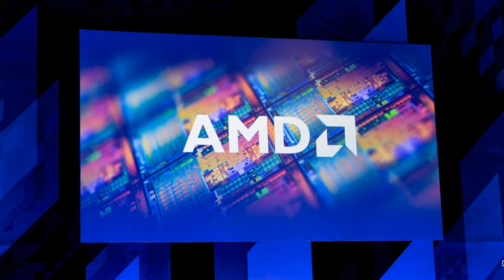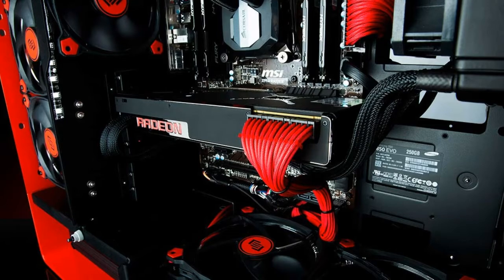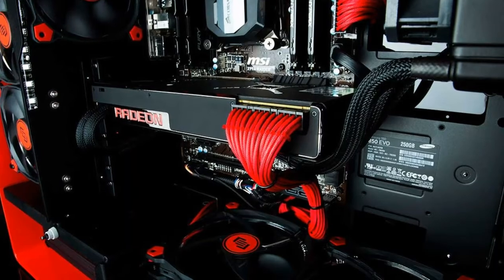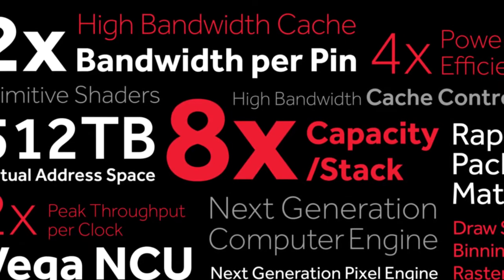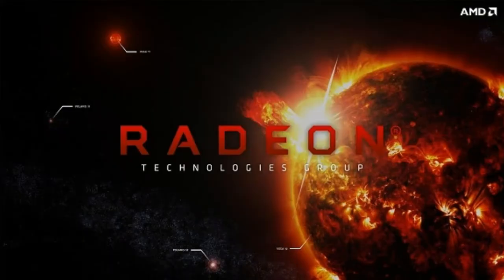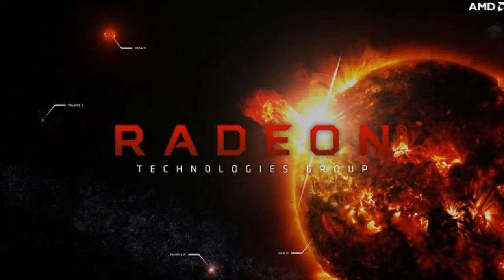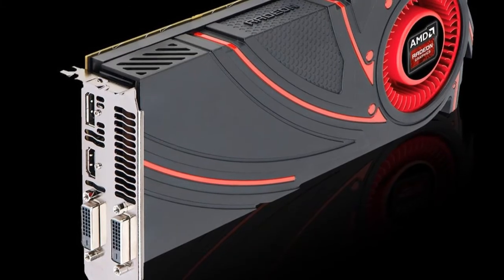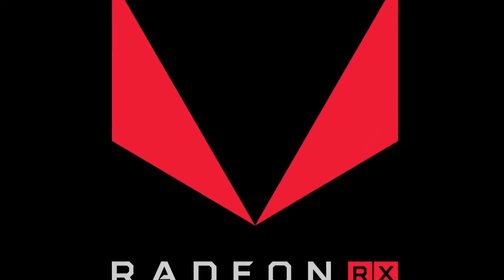AMD RX Vega Leaked Benchmark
AMD RX Vega Leaked Benchmark Shows It Ahead Of GTX 1080 – Specs Confirmed, 1630MHz Clock Speed, 8GB HBM2 & 484GB/s Of Bandwidth

We finally have gotten our hands on a legitimate 3DMark entry pertaining to AMD’s upcoming RX Vega gaming graphics card. This particular database entry is of the flagship reference RX Vega board, code named 687F:C1 and not only does it confirm several pieces of info regarding the board’s specifications it has also given us a glimpse into what to expect from AMD’s upcoming high-end offering in terms of performance. So without any further ado, let’s get into the juicy bits!

AMD Radeon RX Vega Specs Confirmed – 1630MHz GPU Clock Speed, 8GB HBM2 @945MHz & 484GB/s Of Memory Bandwidth

The clock speed represents a modest 30Mhz improvement over the Vega Frontier Edition and the HBM2 frequency is identical to that of Vega FE which translates to 484GB/s of bandwidth. This, funnily enough, translates to 1GB/s of bandwidth per mm² as Vega 10 is 484mm² large.  In terms of memory capacity as expected this board, which we expect to be the Vega 10 flagship in the RX lineup, comes equipped with 8GB of HBM2, rather than the exuberant 16GB of the Vega FE.
RELATED AMD’s Raja Koduri Confirms Vega 10 Die Size At 484mm² – RX Vega To Be Faster In Gaming Than Frontier Edition

To deliver 16GB of memory in two HBM2 stacks in the Vega Frontier Edition each stack has to be 8-Hi. 8-Hi HBM2 stacks are considerably more expensive and difficult to produce compared to standard 4-Hi HBM2 stacks which is why it makes all the sense in the world for AMD to opt for the 8GB option on its gaming Vega card, at least for now.

AMD Radeon Vega Lineup:

Graphics CardRadeon R9 Fury XRadeon RX 480Radeon RX Vega Frontier EditionRadeon RX Vega (Gaming)Radeon Pro Vega 64Radeon Pro Vega 56GPUFiji XTPolaris 10Vega 10Vega 10Vega 10Vega 10Process Node28nm14nm FinFETFinFETFinFETFinFETFinFETCompute Units643664Up to 646456Stream Processors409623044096Up to 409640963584Performance8.6 TFLOPS
8.6 (FP16) TFLOPS5.8 TFLOPS
5.8 (FP16) TFLOPS13 TFLOLPS
26 (FP16) TFLOPSUp to 13+ TFLOPS
26+ (FP16) TFLOPS~13 TFLOLPS
~25 (FP16) TFLOPS11 TFLOLPS
22 (FP16) TFLOPSTexture Mapping Units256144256Up to 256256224Render Output Units643264Up to 646464Memory4GB HBM8GB GDDR516GB HBM28GB HBM216GB HBM28GB HBM2Memory Bus4096-bit256-bit2048-bit2048-bit2048-bit2048-bitBandwidth512GB/s256GB/s484GB/s484GB/sTBA400GB/sTDP275W150W300-375WTBATBATBALaunch20152016June 2017July 2017December 2017December 2017

Before we proceed to the 3DMark 11 performance benchmarks, there are a few significant developments that have occurred since we last saw a Vega 687F:C1 engineering sample which I’d like to highlight.  Firs things first, the clock speed has seen a considerable bump to 1630MHz from 1200Mhz and HBM2 clock speed has also seen a very significant jump from 700MHz to 945MHz.

If you go back to our deep-dive article on AMD’s Vega 687F:C1 board you will discover that we have in fact predicted that this will happen, not only that we also accurately predicted how this will affect the card’s performance standing against the competition from NVIDIA. If you haven’t read the article I’d highly advise you to do so before you proceed as it will serve as a crucial preface for the 3DMark 11 Performance figures you’re about to see.

AMD Radeon RX Vega 3DMark 11 Performance Benchmark

Now, on to the bit most of you have been waiting for, actual performance data for AMD’s upcoming gaming oriented RX Vega.  We’ll only be looking at the graphics score in this test, because that’s what’s actually representative of the GPU’s performance. The combined score on the other hand is influenced, as the name implies, by a combination of GPU & CPU performance​

RX Vega manages to score 31,873 graphics points, roughly four thousand points and some change ahead of the GTX 1080 and double that compared to the GTX 1070. However, the GTX 1080 ti maintains a commanding lead with over 38 thousand points, nearly seven thousand points ahead of Vega.

It’s important to point out that 3DMark 11 graphics scores scale exceptionally well with GPU core counts. This is why we see the GTX 1080 Ti maintaining a solid 39% lead overGTX 1080 here, where in more realistic real-world gaming scenarios it’s ahead by a slightly more modest 34% and 28% at 4K and 2560×1440 respectively.

RX Vega 15% Ahead of GTX 1080 & 35% Ahead of GTX 1070 In 3DMark 11 Performance

Putting the figures into perspective, the GTX 1080 Ti is ahead of RX Vega by roughly 20%. RX Vega is ahead of the GTX 1080 by 15% and leads the GTX 1070 by 35%. Keeping that in mind, we expect that similarly to the GTX 1080 Ti, RX Vega’s lead over the GTX 1080 and GTX 1070 could shrink in real-world gaming tests depending on the game and the